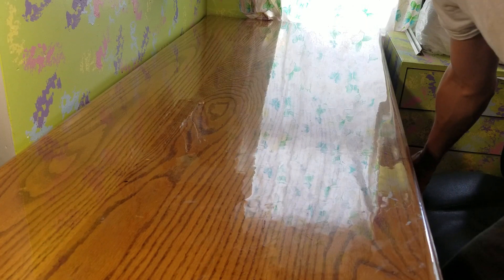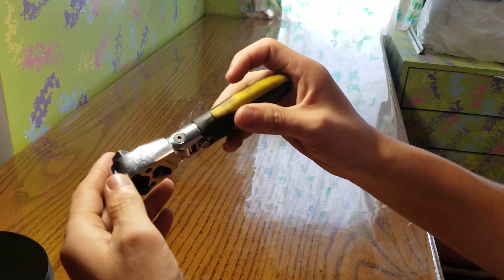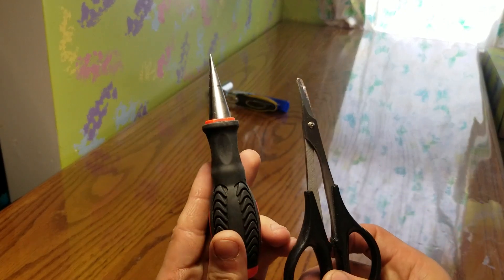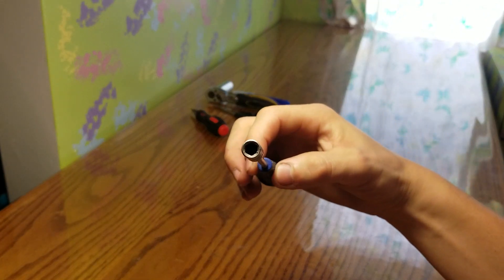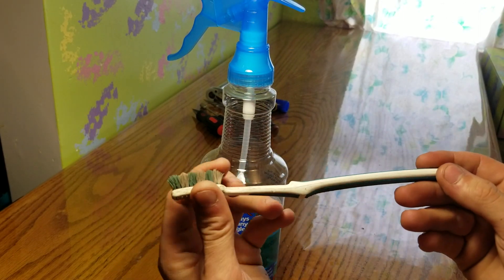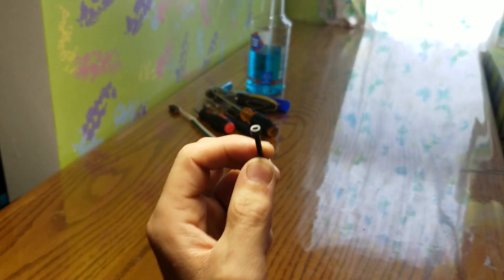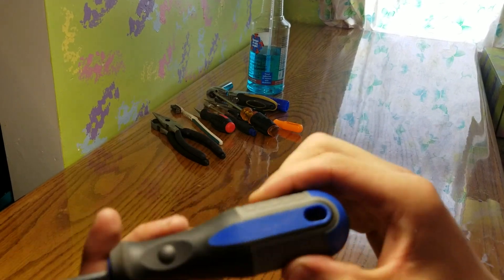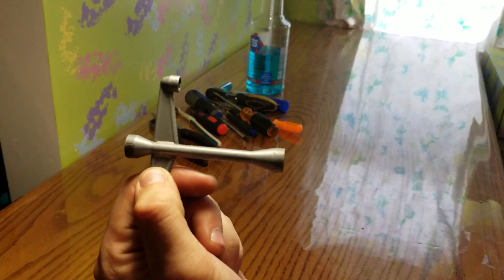Rc starter tools what i think are the must have tools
This is a video showing you what tools I recommend getting if you're just getting started in the hobby or maybe you have your first couple are hobby grade RC vehicles and you'd like to start doing your own preventative maintenance and your own maintenance these are the tools I personally recommend getting also please post in the comments below if you want me to do a more detailed tools video for the more advanced RC enthusiasts thanks for watching